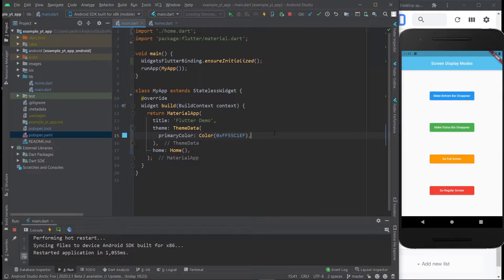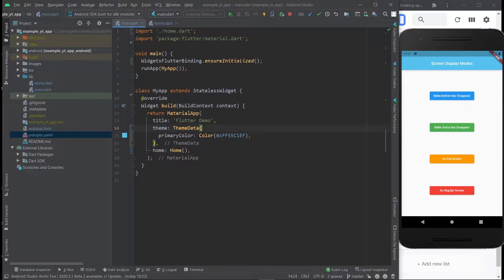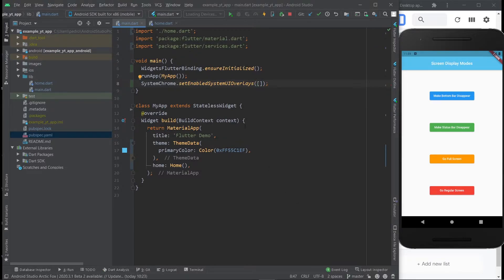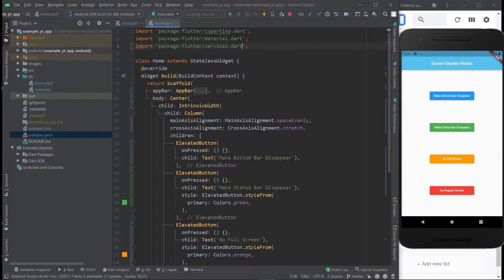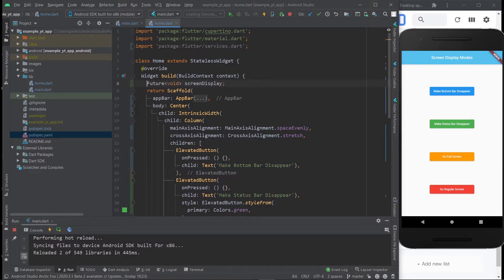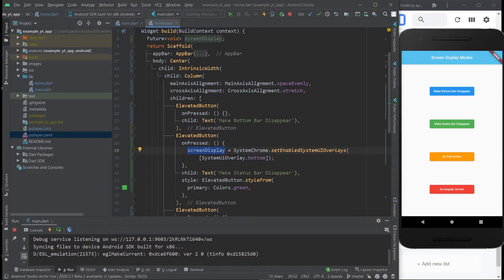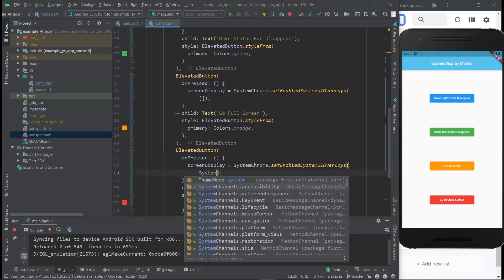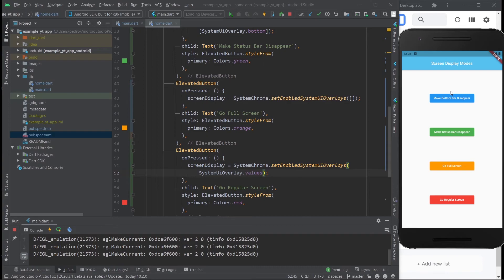Flutter - How To Go Full Screen + Hide Status Bar or Bottom Bar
If you make a lot of mobile apps, chances are you'll eventually need to know how to control the users' device display.

If you need to be in full screen, you make it full screen. If you just need to hide the status bar or the bottom bar, then you hide them as well.

Fortunately, this is all very simple. Just use the code below and your app will do exactly what you need it to:

CODE TO COPY:
// hide bottom bar only:
SystemChrome.setEnabledSystemUIOverlays ([SystemUiOverlay.top]);

// hide status bar only:
SystemChrome.setEnabledSystemUIOverlays ([SystemUiOverlay.bottom]);

// go full screen:
SystemChrome.setEnabledSystemUIOverlays ([]);

// return to regular display
SystemChrome.setEnabledSystemUIOverlays(
                    SystemUiOverlay.values);

TIMESTAMPS:

00:00 - Intro
00:42 - Full Screen On App Opening
02:16 - Removing The Status Bar
04:09 - Removing The Bottom Bar
04:24 - Fullscreen Mode
04:35 - Going Back To Regular Screen Mode
04:54 - Testing The Buttons
05:29 - Like & Subscribe
05:38 - Flutter Mentor Out